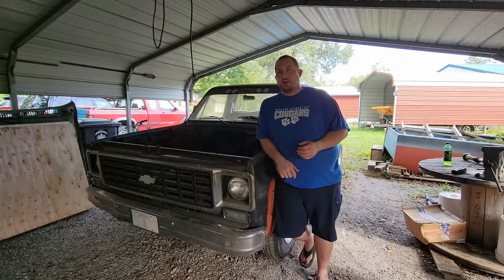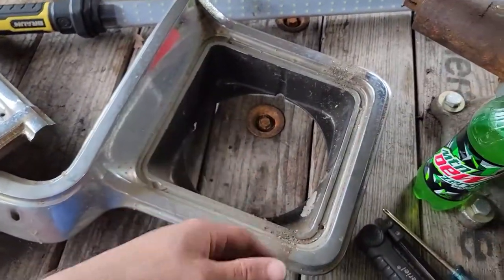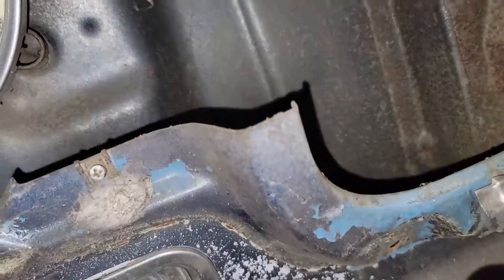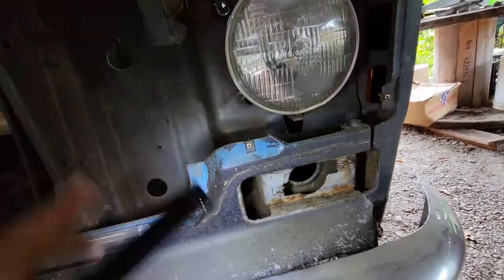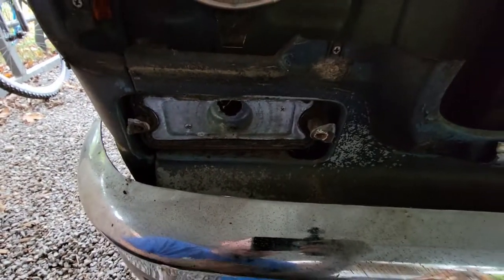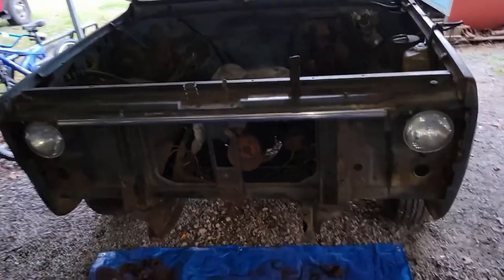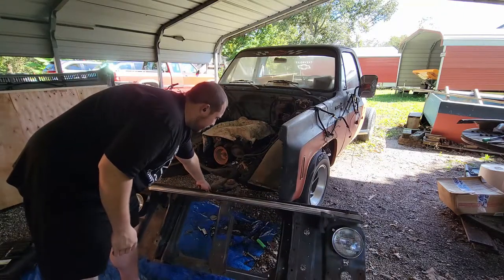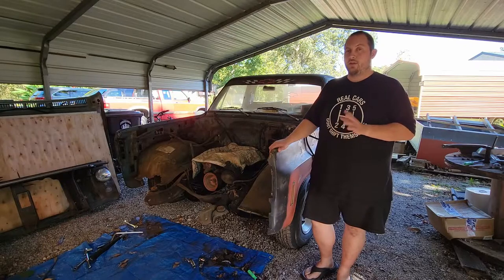Removing the Radiator Support From my 1976 Chevy C10, Getting Closer to Engine Removal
Here is what should be the last video before removing the engine from my 1976 Chevy C10 project. This put up a fight.

facebook and instagram @ThatCarVlogChannel